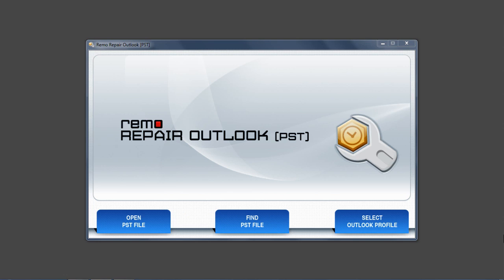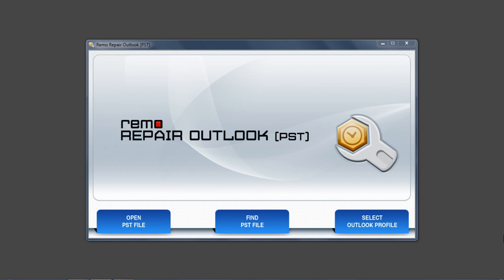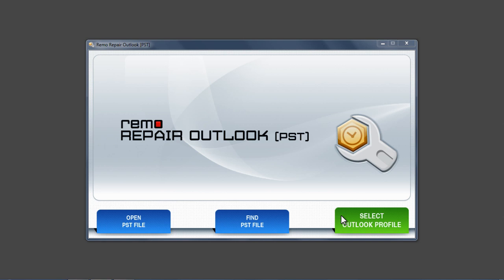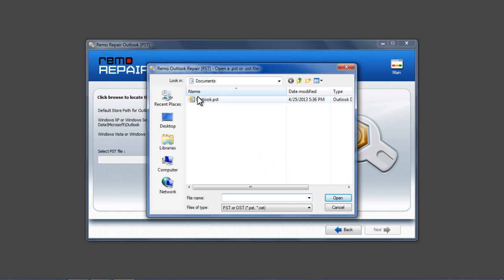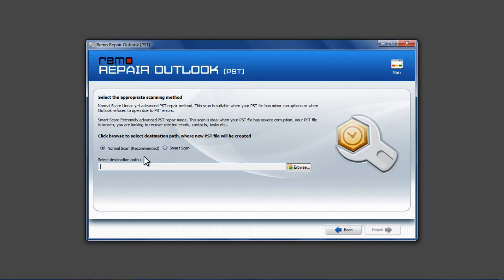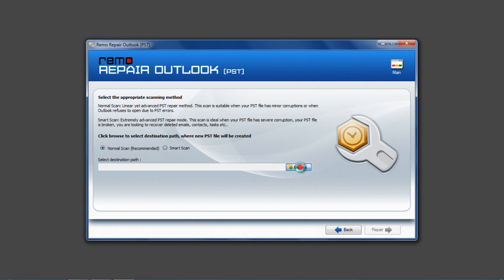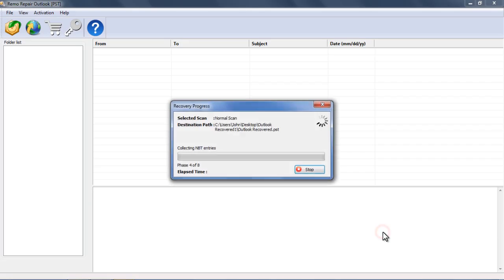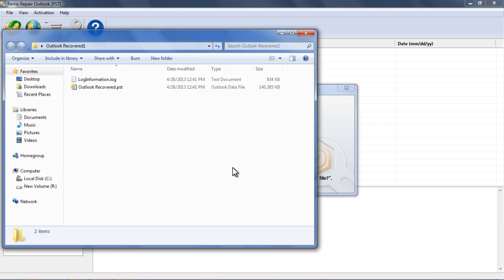How to repair corrupt Outlook PST file?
Remo Repair Outlook PST tool can be used when your PST file corrupted, Outlook fails to open, accidentally deleted emails, lost email folders, contacts, notes, calendar items etc. This tool has advanced repair mechanism than Inbox repair tool (Scanpst.exe) which helps you to fix your PST file in severe corruption to the PST file. Remo Repair Outlook PST software is a reliable tool which can be used even by a novice user without getting help from a technician. Watch this step by step video tutorial on how to use Remo Repair Outlook PST software.